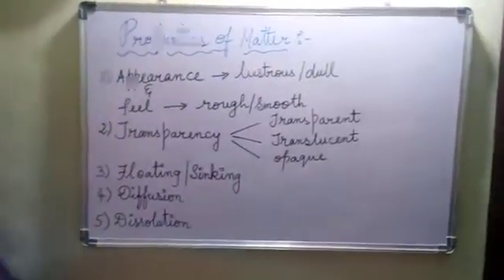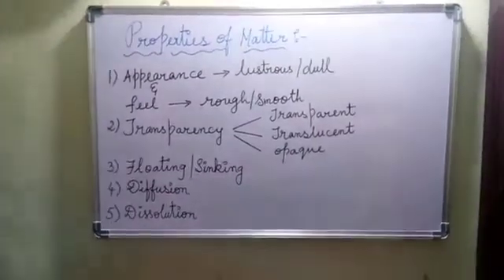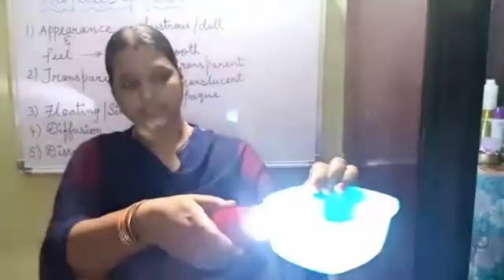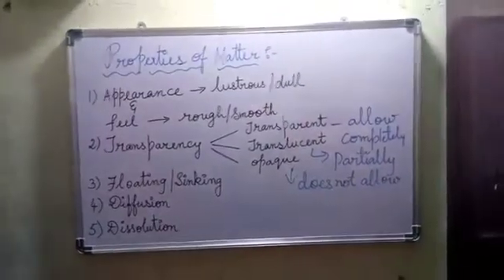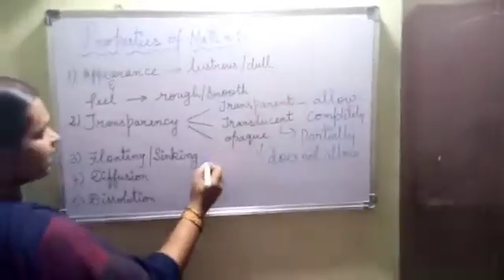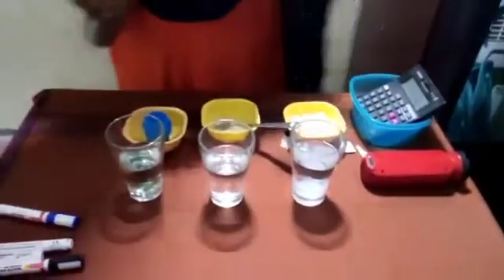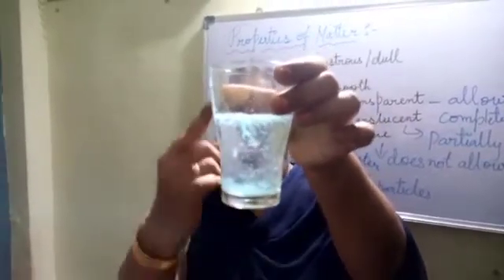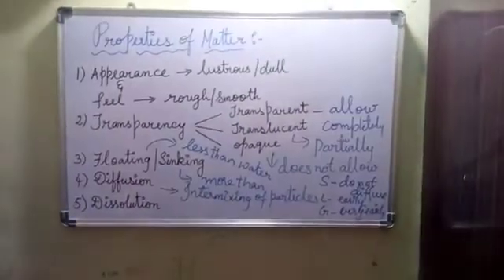NATURE OF MATTER PART-2 CLASS -6